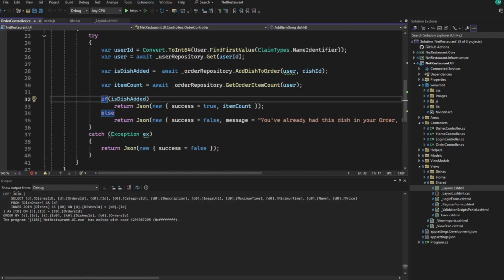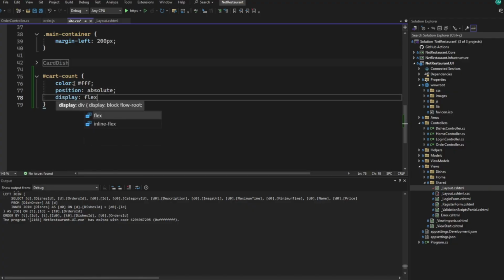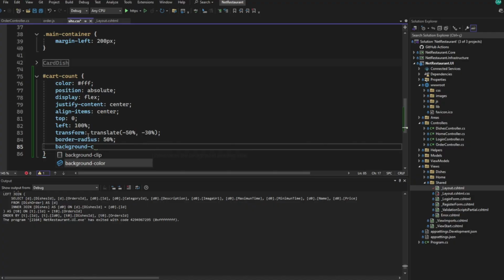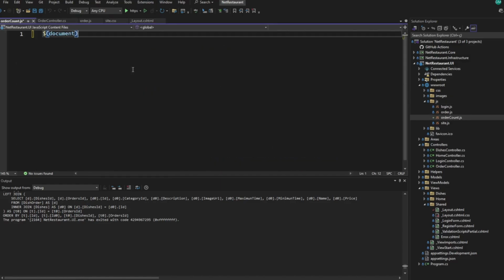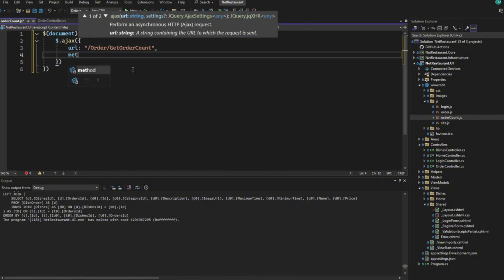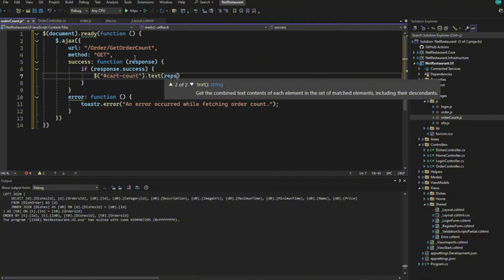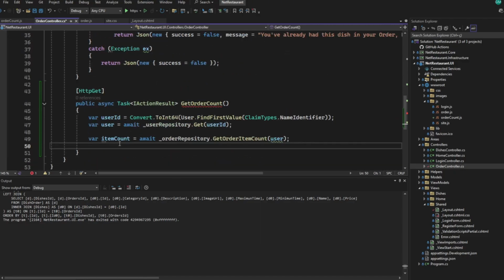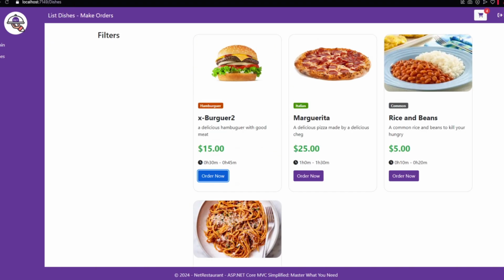ASP.NET Core MVC 6.36 - UI - Fixing Displaying Dishes Count